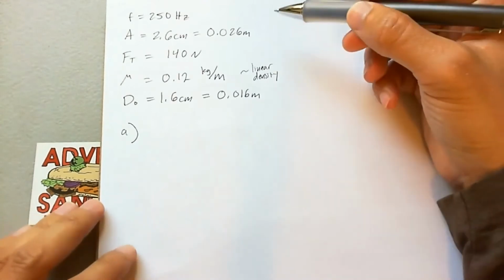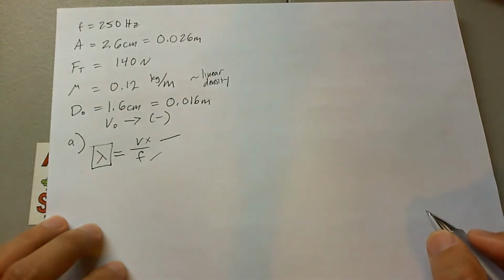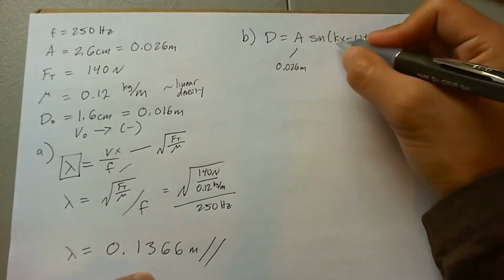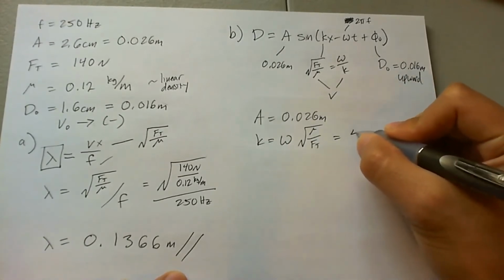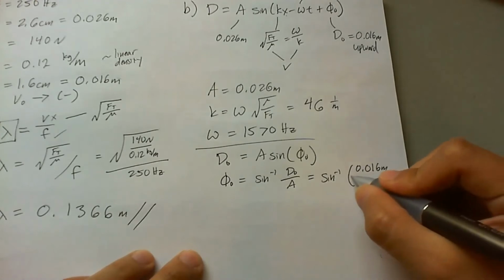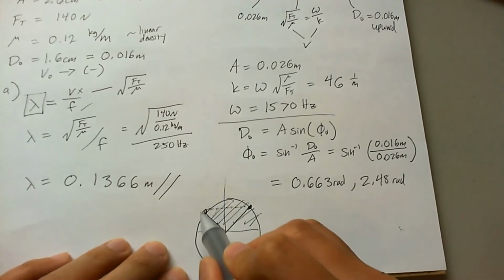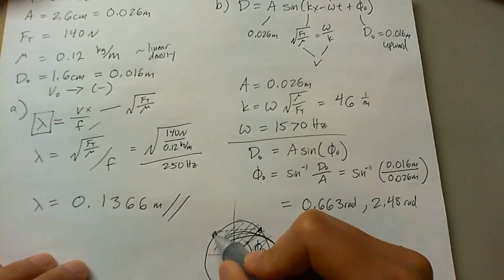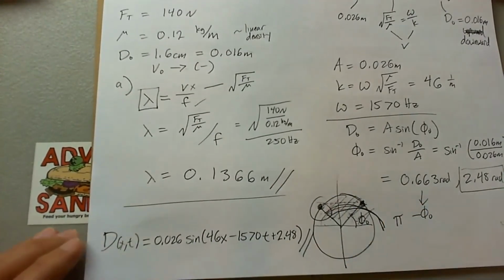Displacement equation (and wavelength) of cord which one end oscillates with initial conditions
The left-hand end of a long horizontal stretched cord oscillates transversely in SHM with frequency f = 250 Hz and amplitude 2.6 cm. The cord is under a tension of 140 N and has a linear density μ = 0.12 kg/m. At t = 0, the end of the cord has an upward displacement of 1.6 cm and is falling. Determine (a) the wavelength of waves produced and (b) the displacement equation for the traveling wave.